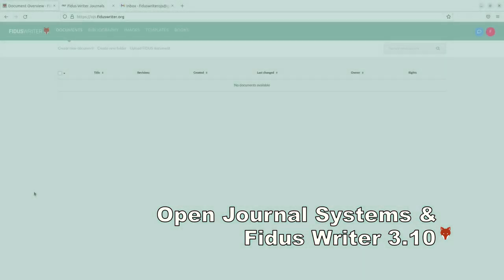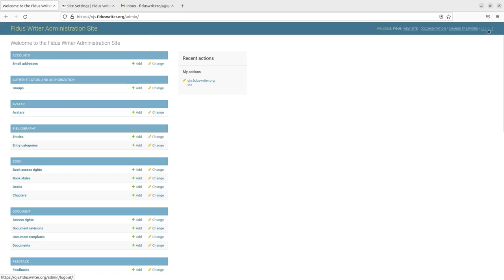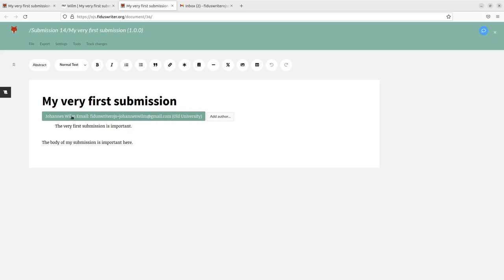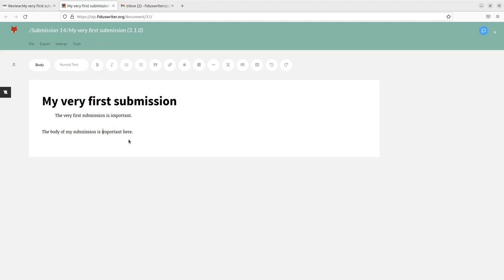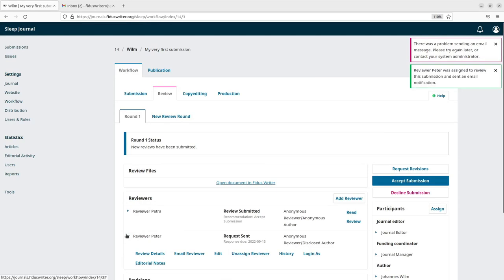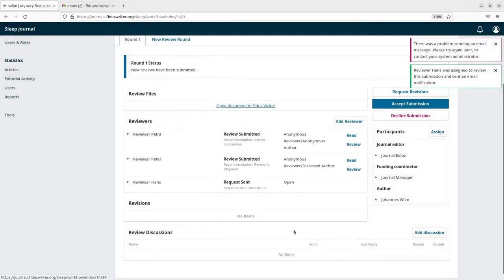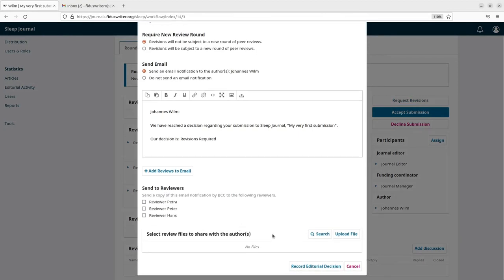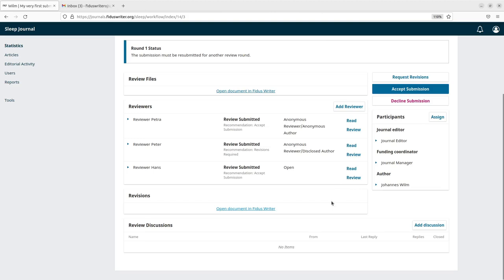Fidus Writer OJS integration - in August 2022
In this video I walk through the integration between Fidus Writer and Open Journal Systems (OJS) and show how it works as of August 2022.